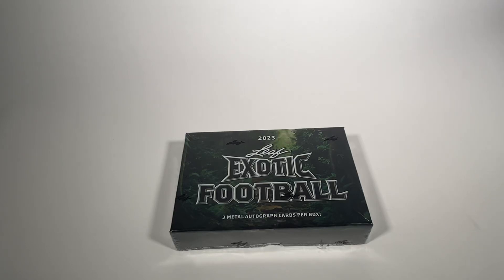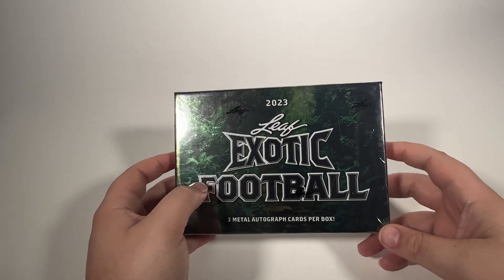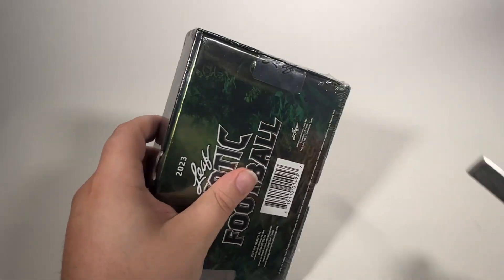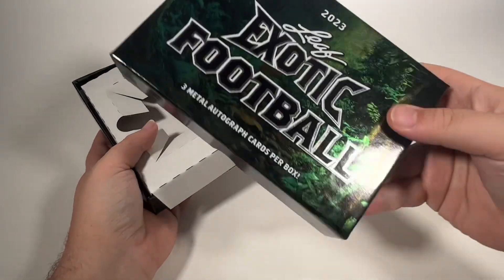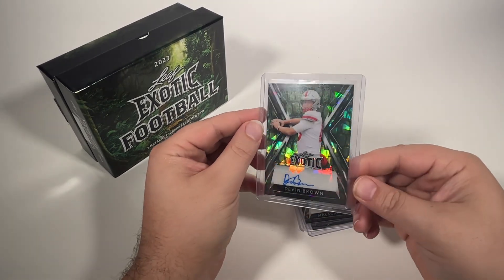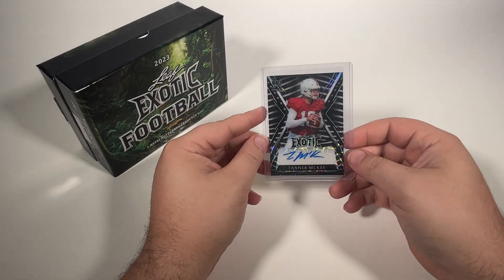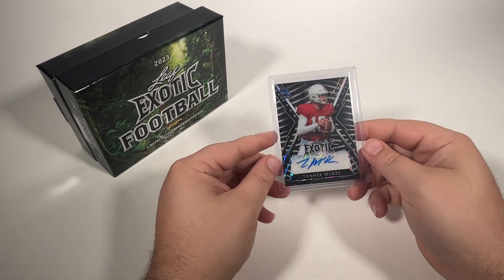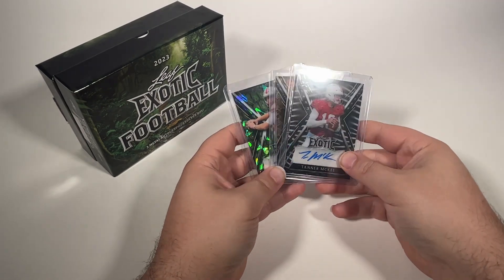It’s a ZEBRA?!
One box of Leaf Exotic football! Low numbered QB prospect autos!